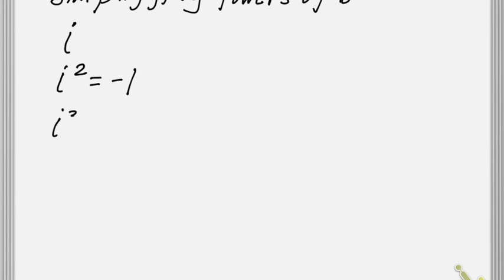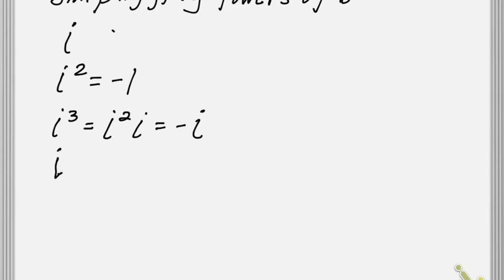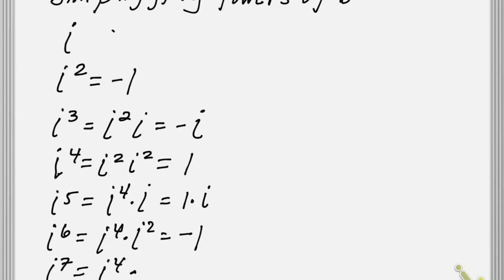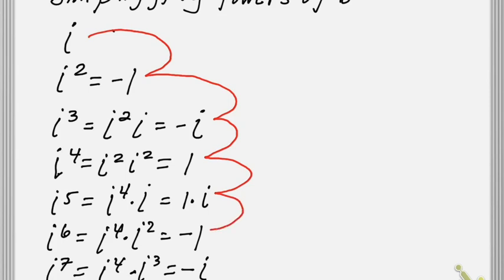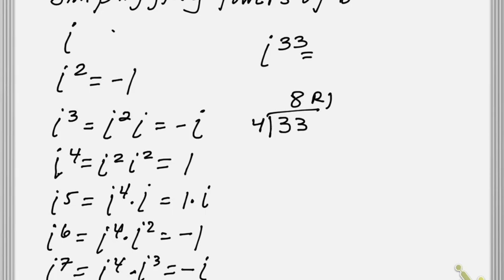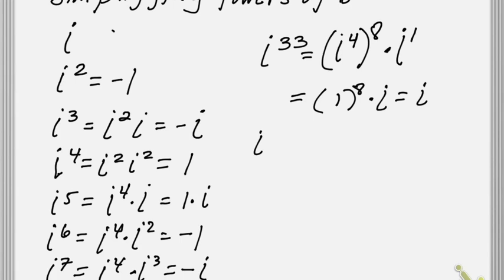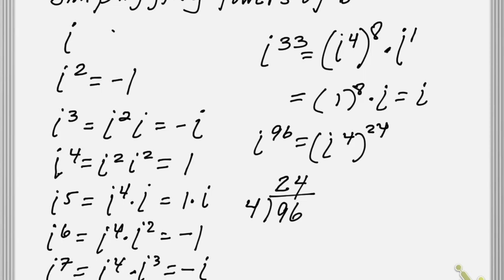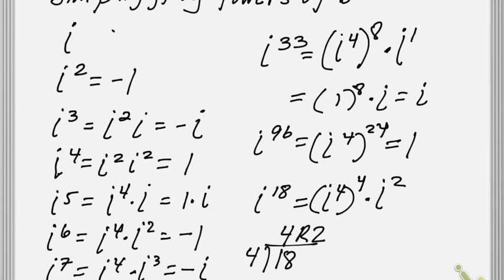Powers of i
Precalculus - ALEKS 2.1 Powers of i